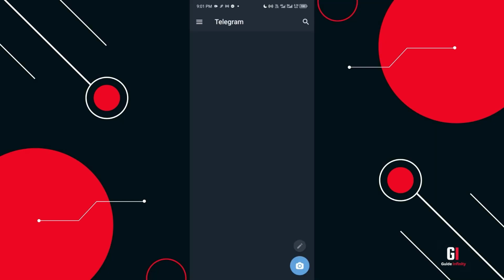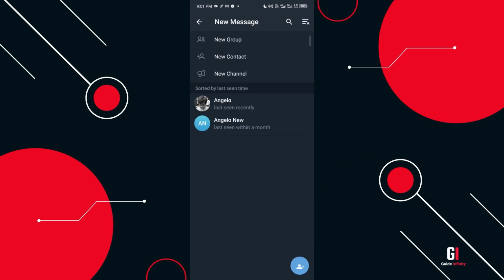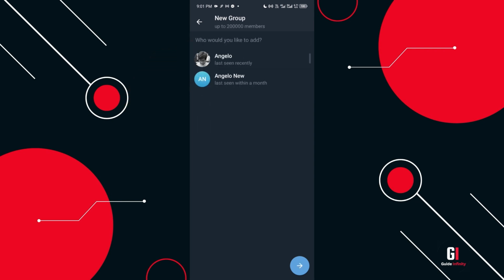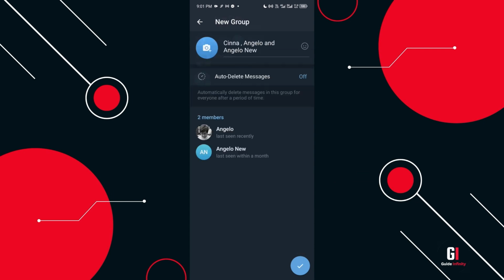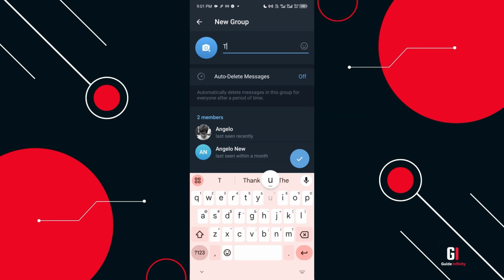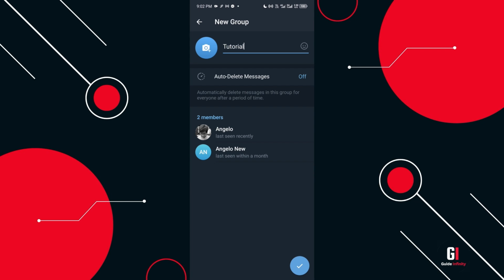How To Create A Group In Telegram - SIMPLE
In this video I will show you how to make a group on telegram